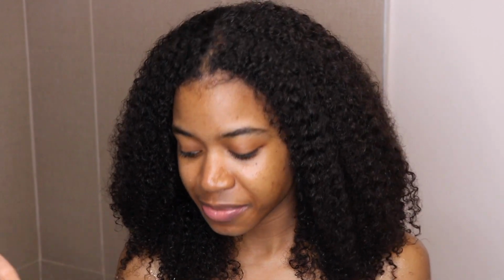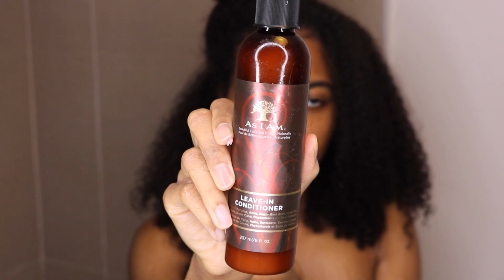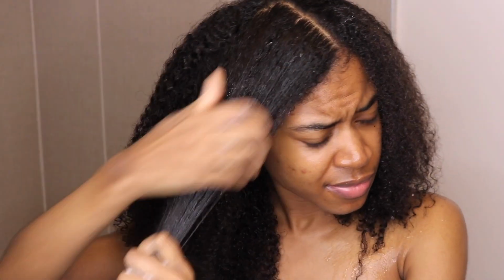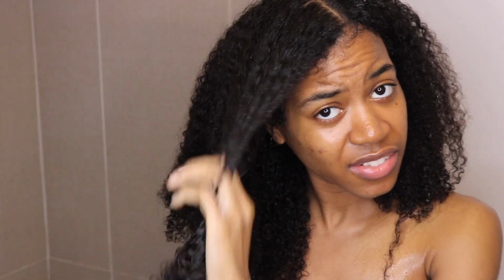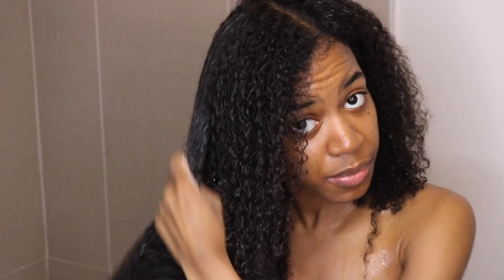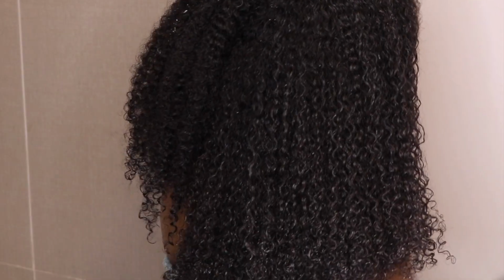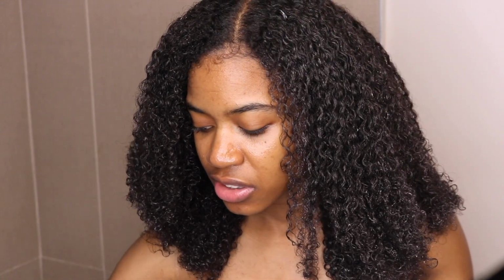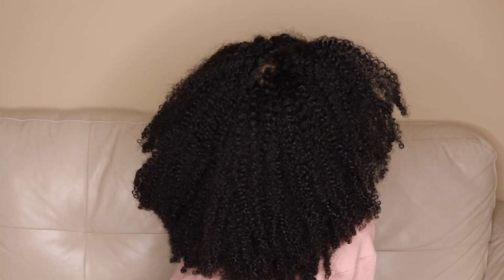HOW to Co-Wash, WHEN to Co-Wash, WHY you need to Co-Wash | All About Co-Washing Natural Hair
Favorite Co-wash/Conditioner
♦ As I Am Coconut Cowash Cleansing Conditioner

Favorite Leave In Conditioners
♦ AsIAm Leave in Conditioner

Headband (Similar)

"Love Thy Curls" Crew Neck

SHOP my Favorite, Go-To Hair Products //

Favorite Shampoo
♦ Crème of Nature Moisture & Shine Shampoo with Argan Oil

♦ SheaMoisture Shea Butter Deep Treatment Masque
♦ evahairnyc Therapy Session Hair Mask
♦ The Mane Choice Prickly Pear Paradise Dry Overnight Mask

Favorite Leave In Conditioners (In Order)
♦ My Black Is Beautiful Conditioning Cream

Favorite Styling Creams & Custards for Curl Definition (In Order)
♦ SheaMoisture Curl Enhancing Smoothie
♦ The Mane Choice Curl Creator Styling Custard
♦ Briogeo Curl Charisma Chia + Flaxseed Curl Custard